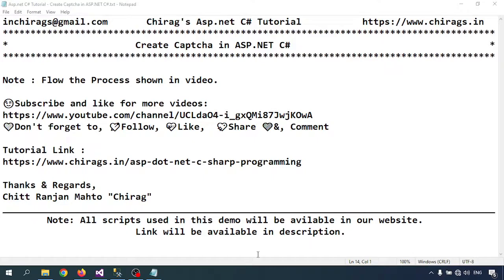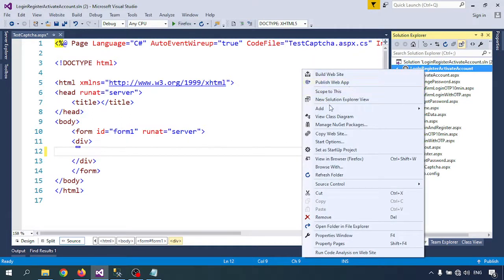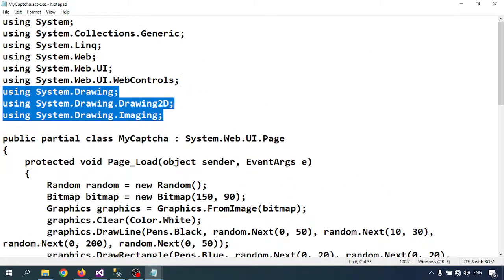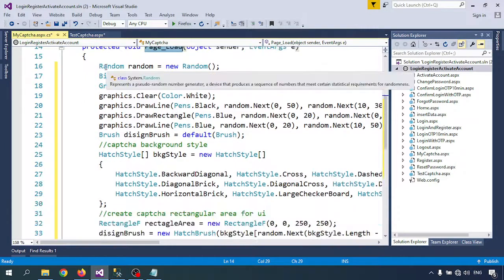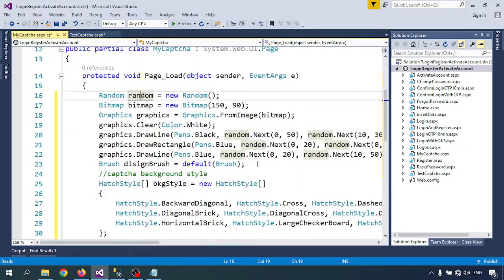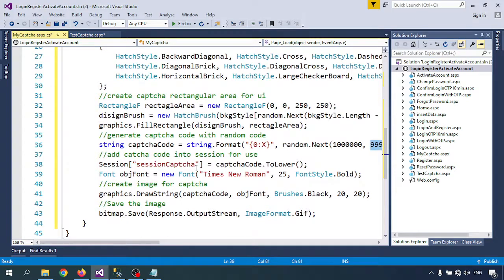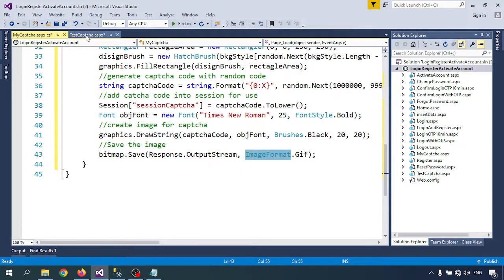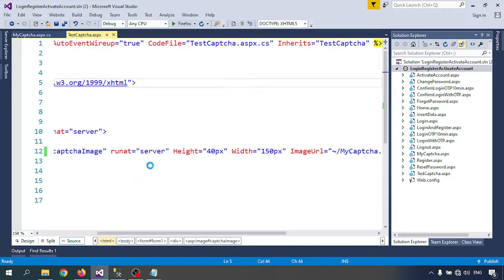Create Captcha in ASP.NET C#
Thanks & Regards,
Chitt Ranjan Mahto "Chirag"